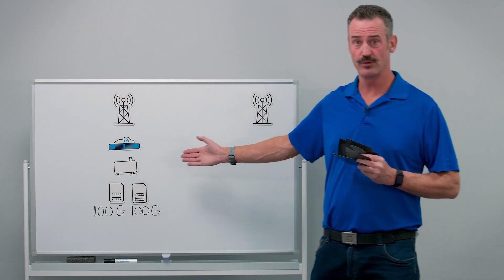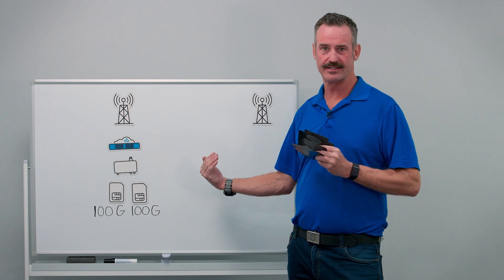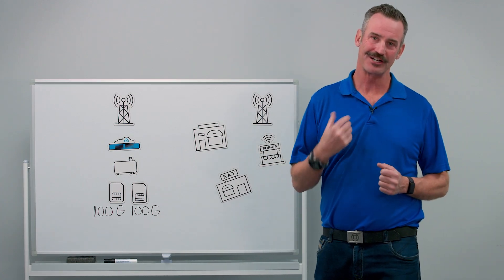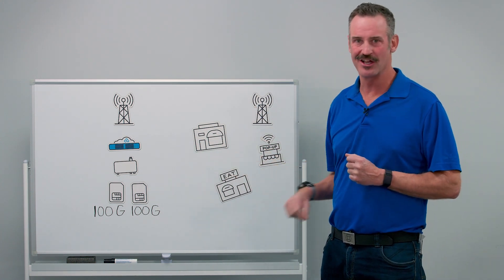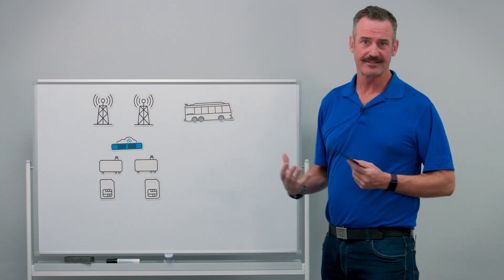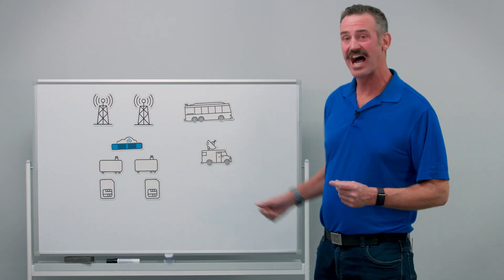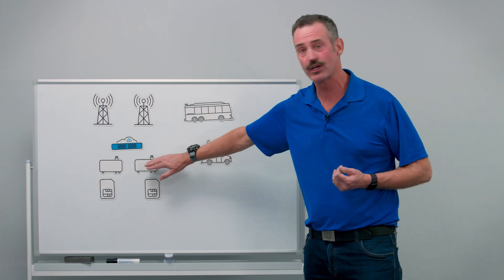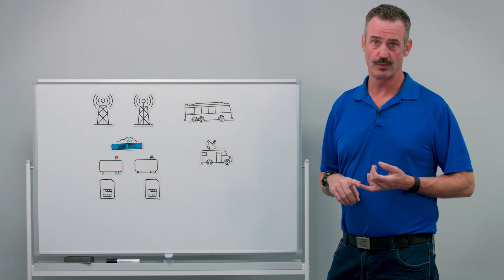Dual Modems vs. Dual SIMs in Enterprise Routers